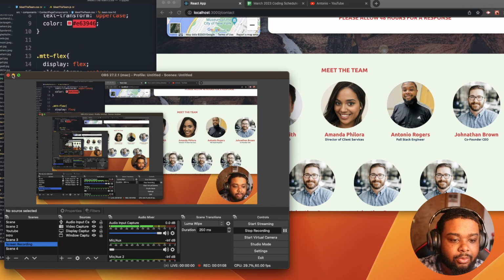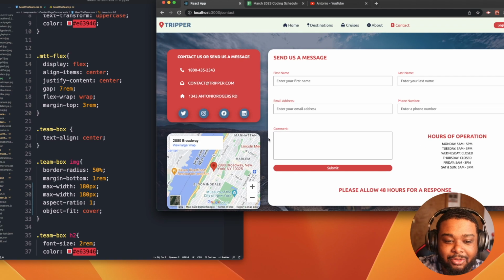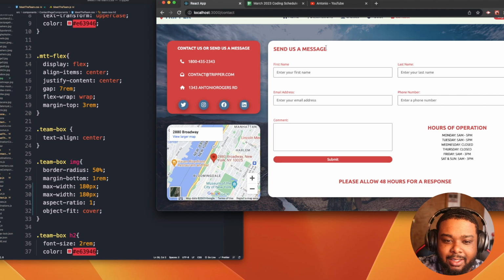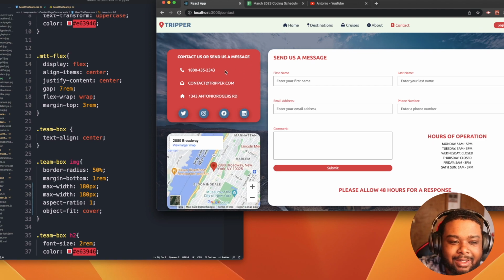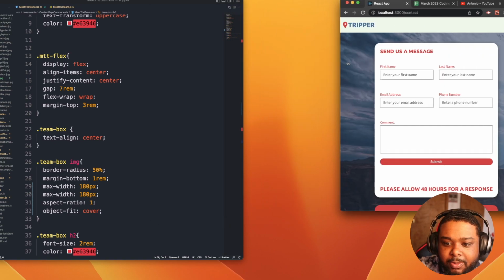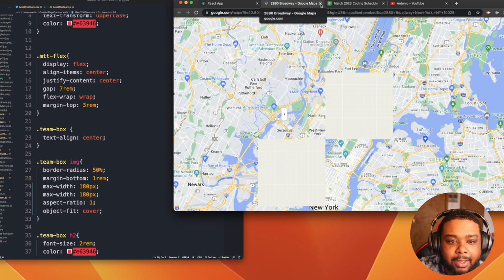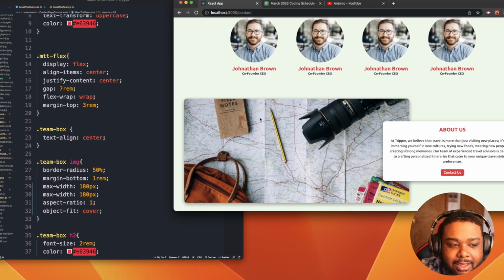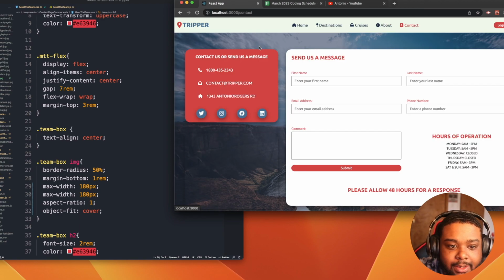(Day 83) Coding Journey: React Native Social Sharing